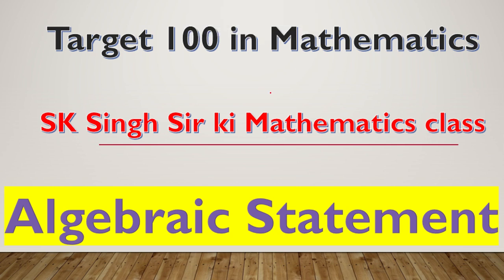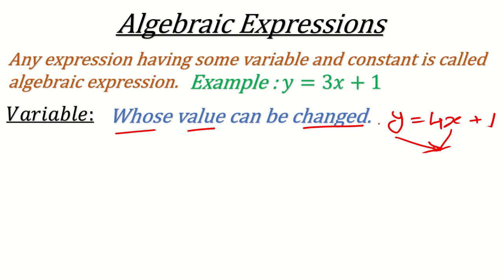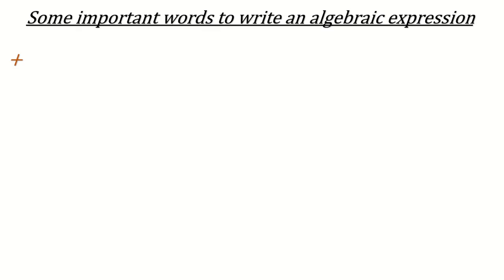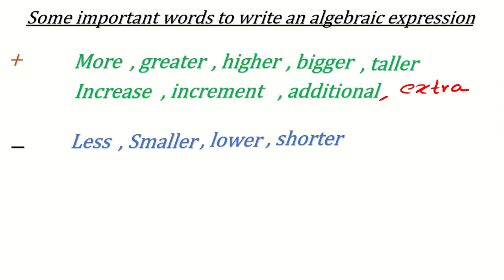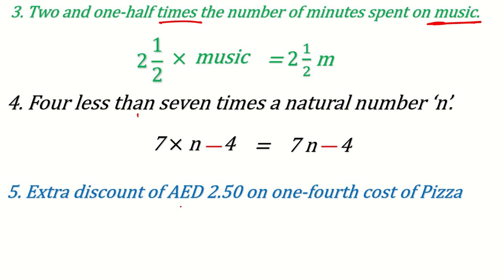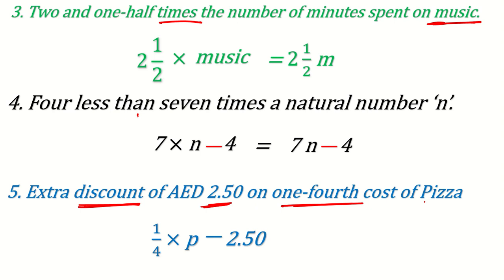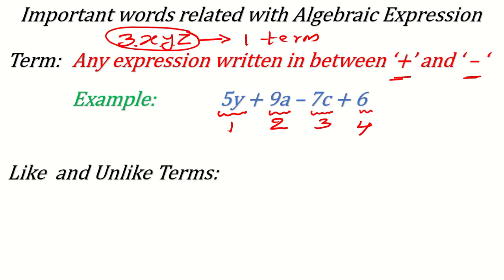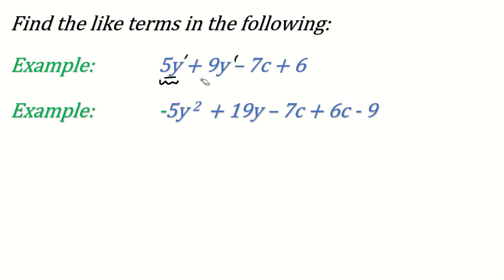Algebraic Expressions and Statement, like terms, coefficients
Algebra, Algebraic Statement, Algebraic Expressions, Variable, constants, like terms, unlike terms, Mathematics, Coefficient, terms, target 100 in Mathematics